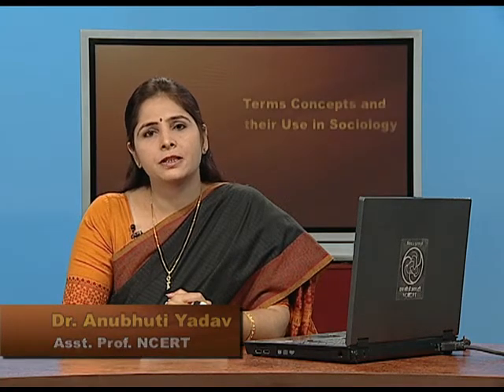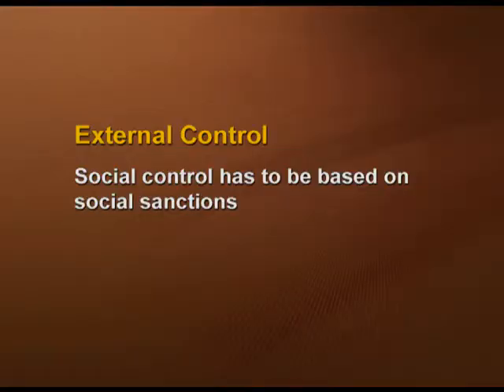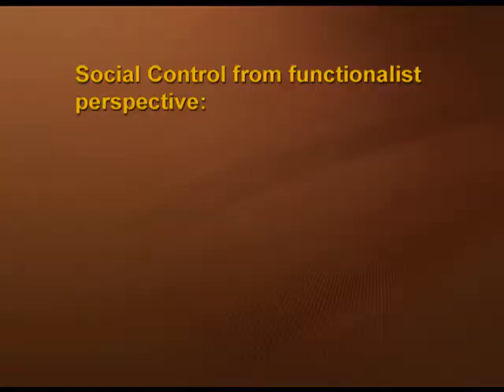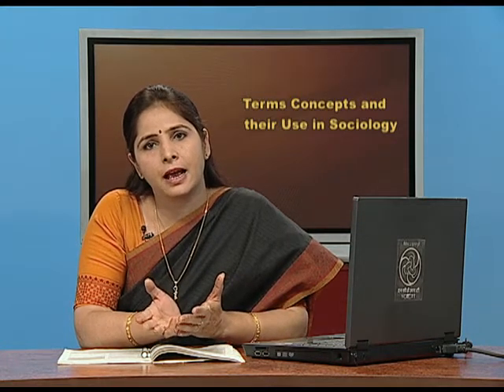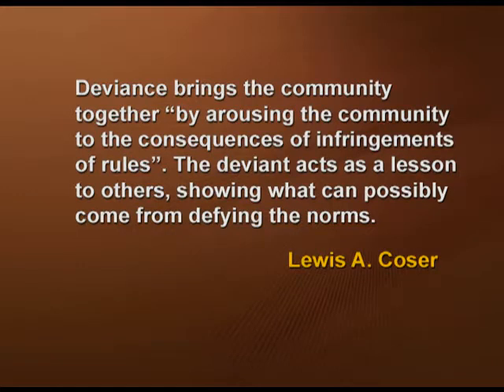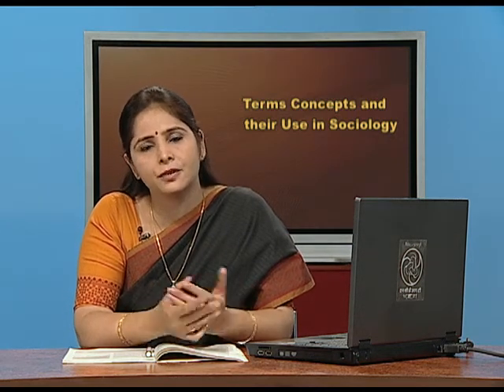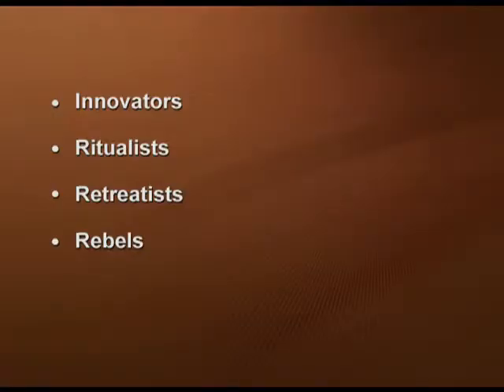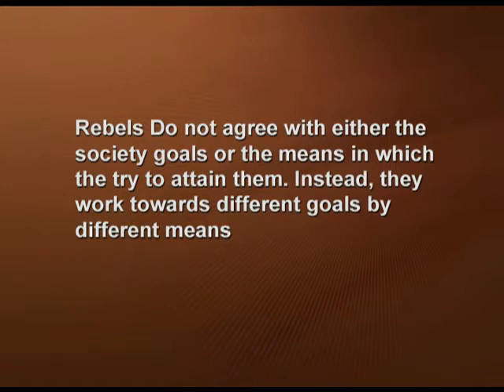Chapter 2. Terms Concepts And Their Uses In Sociology Social Control & Deviance (Ep4)